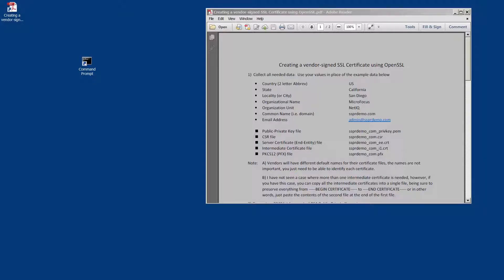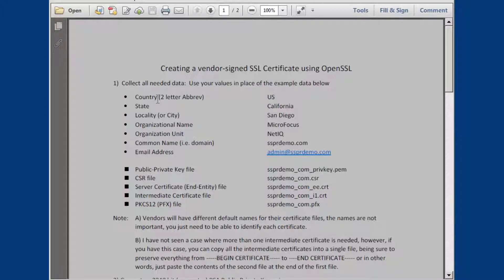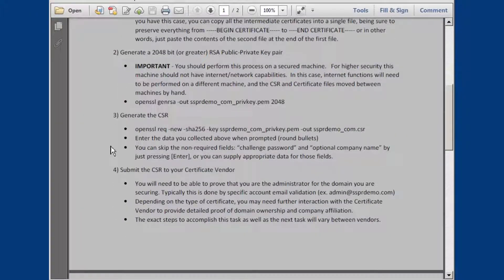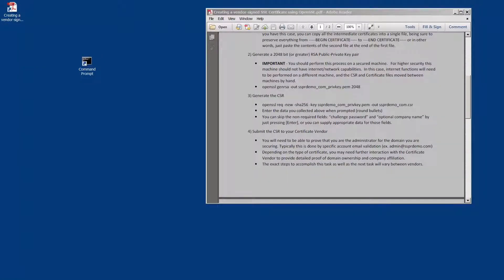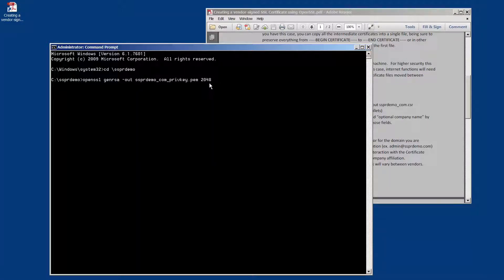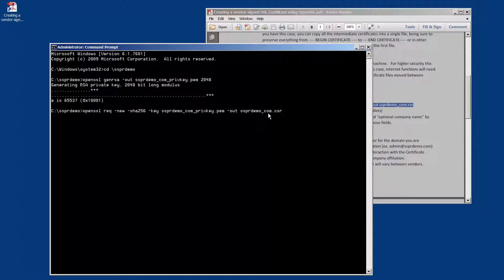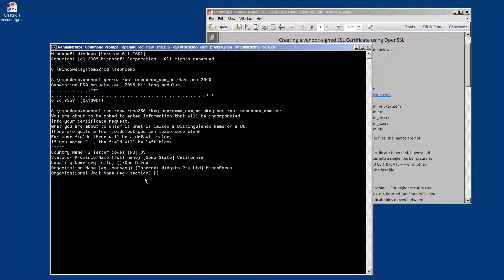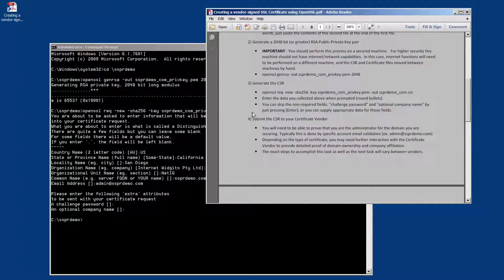HowTo Create a Vendor-Signed SSL Certificate Using OpenSSL - Part 1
This video explains howto create a certificate signing request (CSR) in OpenSSL. By creating these certificate and importing the certificate into your users browser, they no longer get the untrusted site messages.

Self Service Password Reset helps you enforce strong credential policies so you can reduce potential breaches as a result of poor password practices. With Self Service Password Reset users confirm their identity using a wealth of customizable verification techniques including two-factor authentication.

Self Service Password Reset is a convenient, user-friendly, web-based password management solution that substantially reduces password-related help desk tickets. Users no longer need to verify identity over the telephone, reducing password helpdesk calls by as much as 70%.